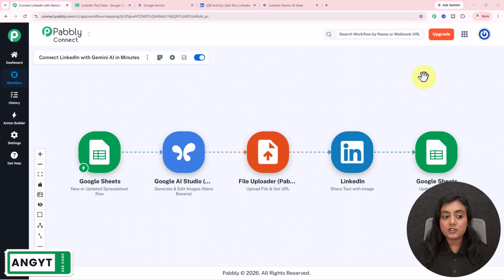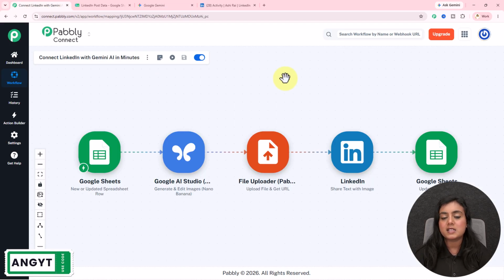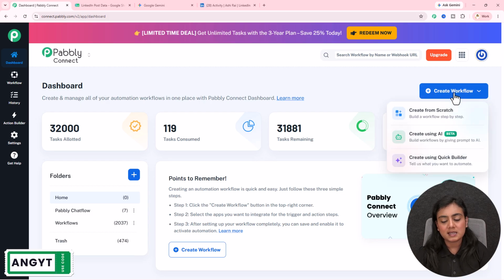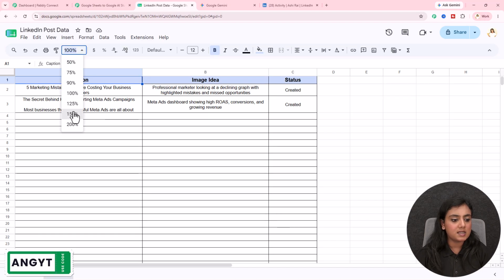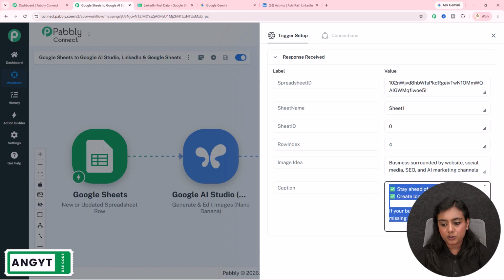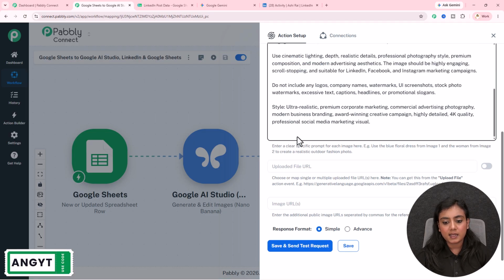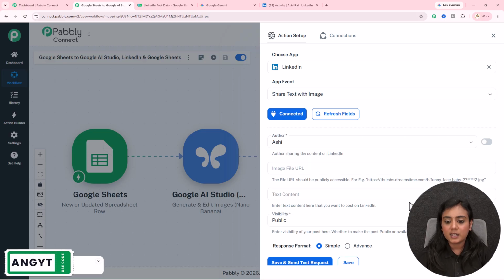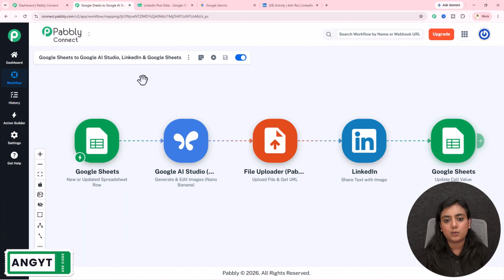Connect LinkedIn with Gemini AI in Minutes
In this video, you'll learn how to effortlessly connect LinkedIn with Gemini AI to streamline your professional networking and engagement. We’ll guide you through the process of using LinkedIn to enhance your outreach while leveraging Gemini AI’s advanced capabilities for smarter interactions. Pabbly Connect simplifies this integration by automating data transfer between both platforms, eliminating the need for repetitive tasks and manual updates. This setup not only saves you valuable time but also enhances your ability to connect and collaborate efficiently.

Use Case:-

Connect LinkedIn with Gemini AI in minutes 🤯 Whenever you add a topic, idea, or prompt, Gemini automatically generates a professional LinkedIn post and publishes it to your profile or company page. No manual writing or posting—just an AI-powered content creation system that helps you stay consistent, build your personal brand, and grow your LinkedIn presence on autopilot.

Benefits of Pabbly Connect:

1. Automation: Save time, money, and resources by automating tasks.

2. Integration: Connect various web services to create efficient workflows.

3. Security: Enjoy industry-standard security for your data.

4. Scalability: Easily add new applications and services to your workflow.

5. Cost-effective: Choose from plans suitable for different business sizes, with no charges for internal tasks.